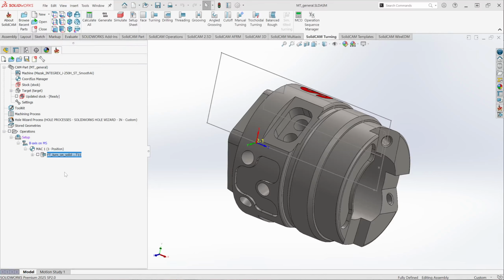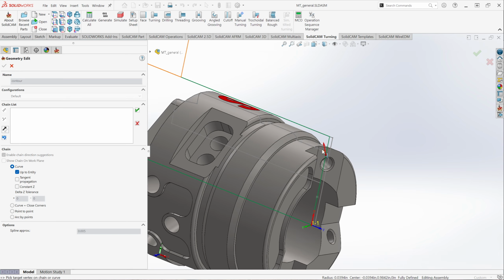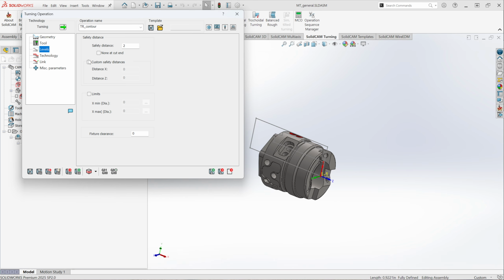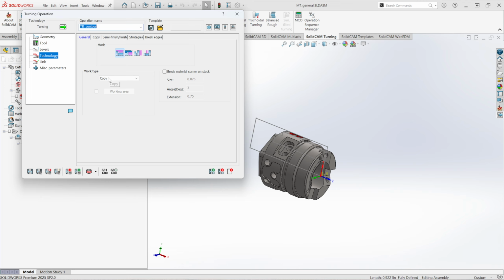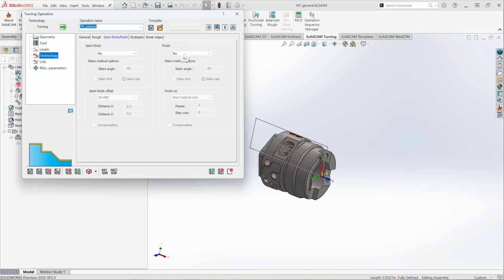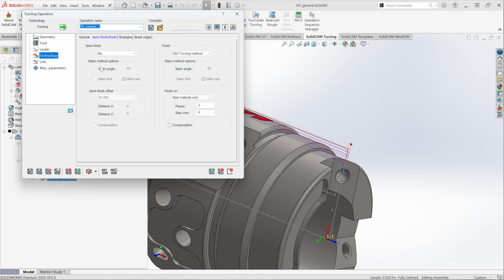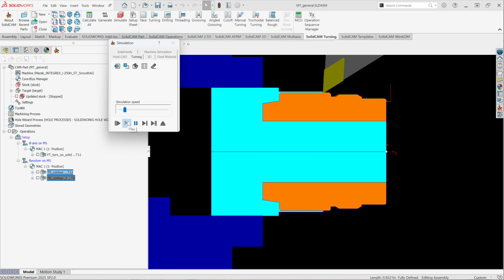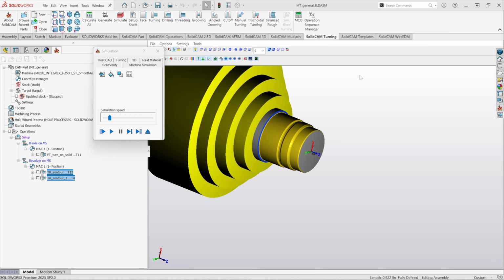12. OD ID Turning